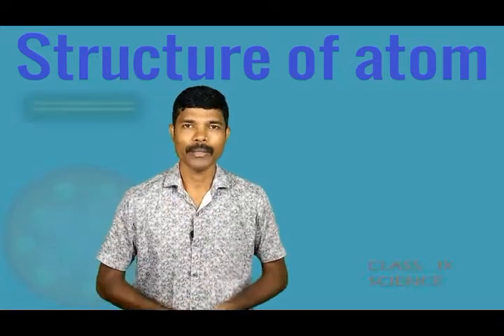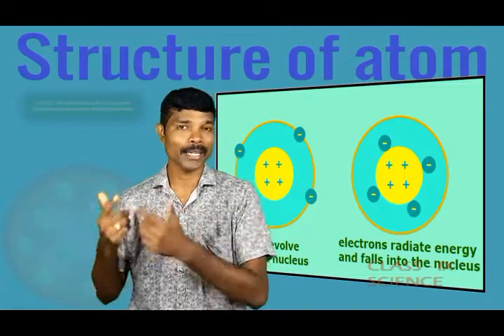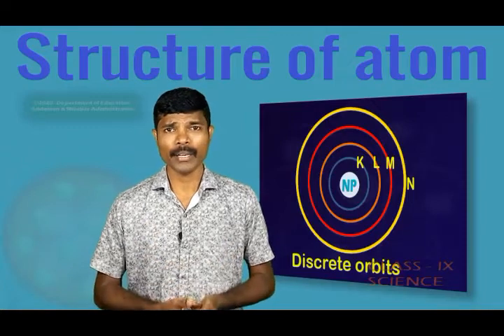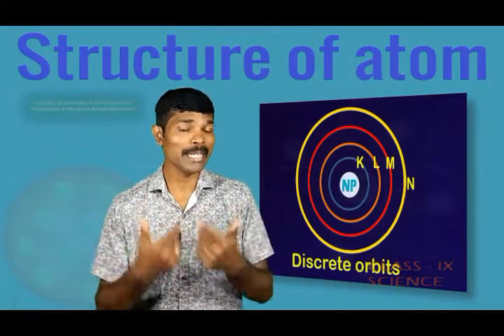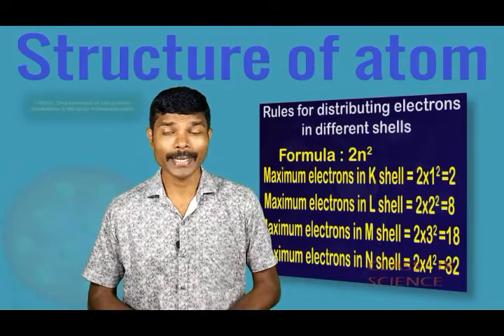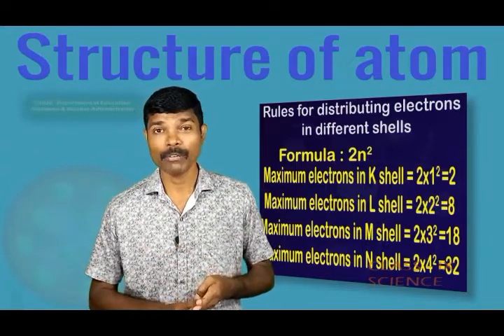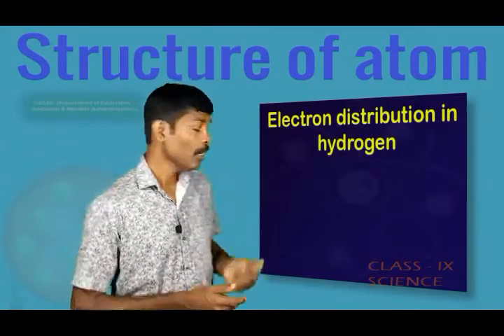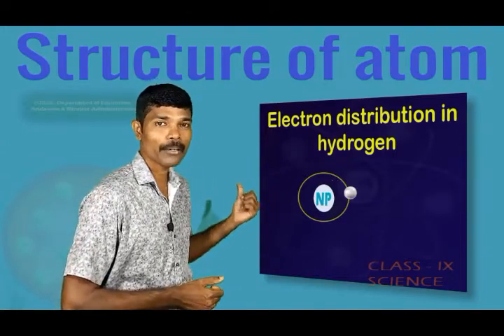Class 9 Science - Structure of Atom Part 3(Chapter -4)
BY ADAL ARASAN